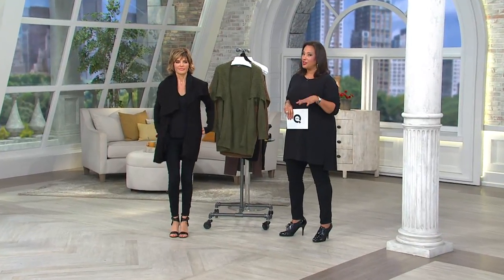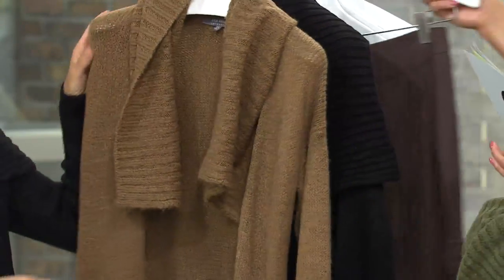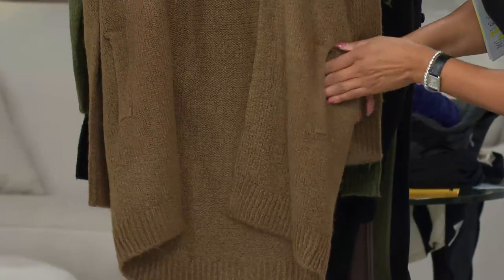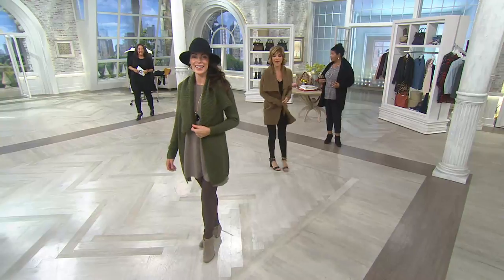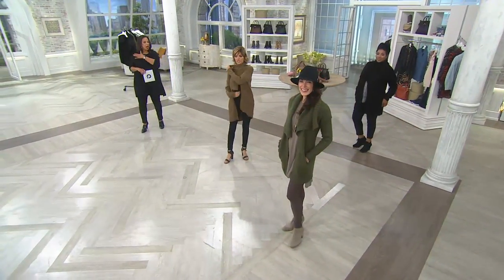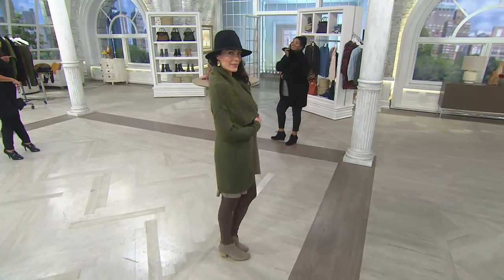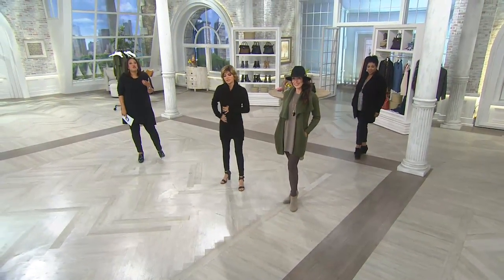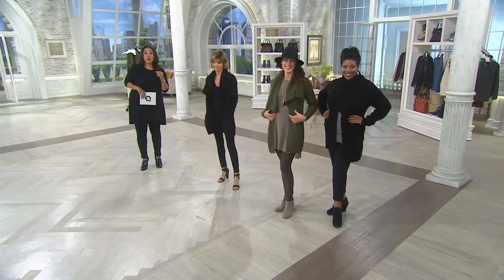Lisa Rinna Collection Open Front Sweater with Pockets with Leah Williams